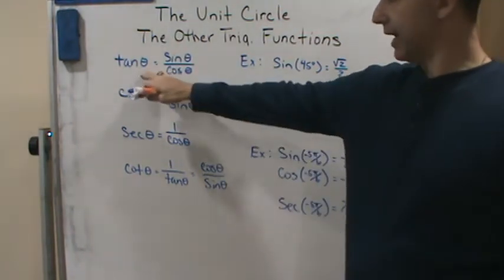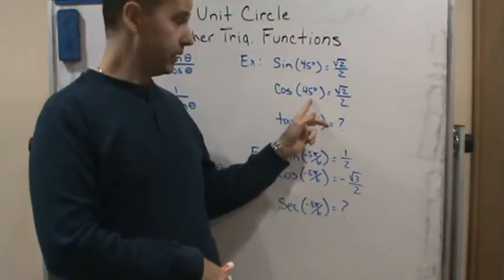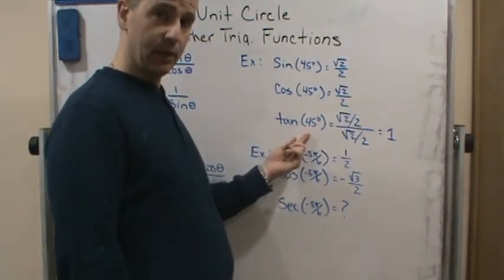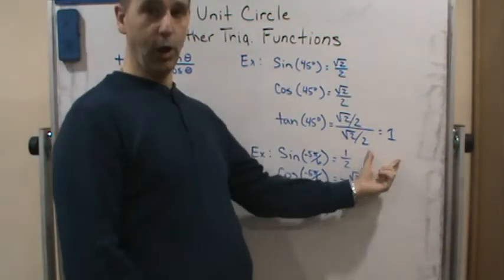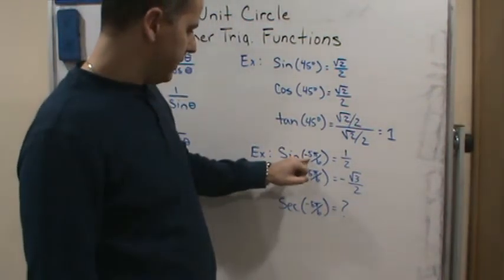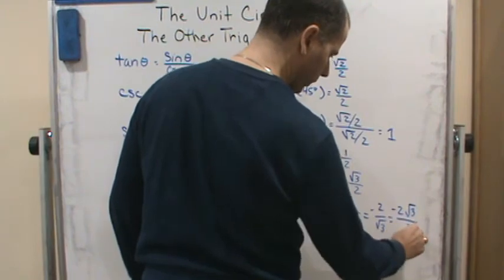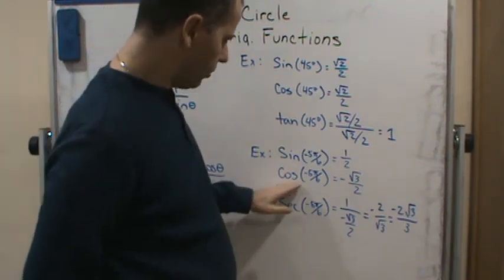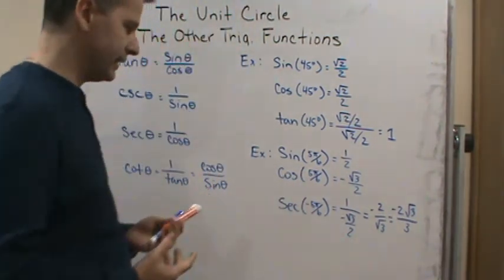Pre Calc2 Other Trig Functions Using Trig Functions